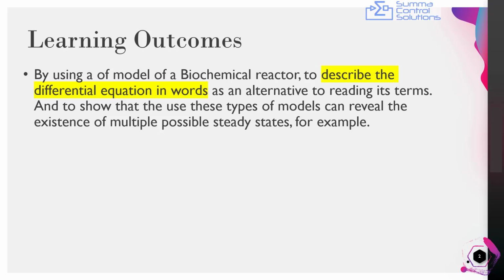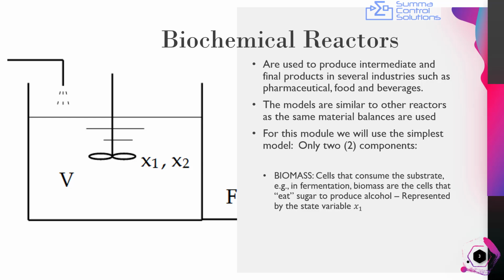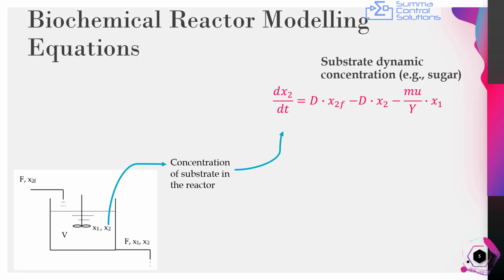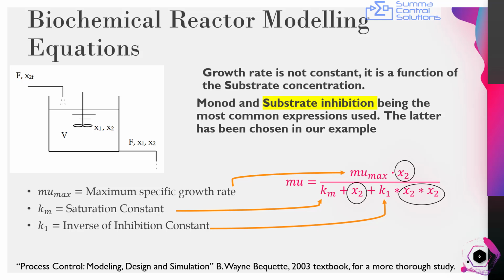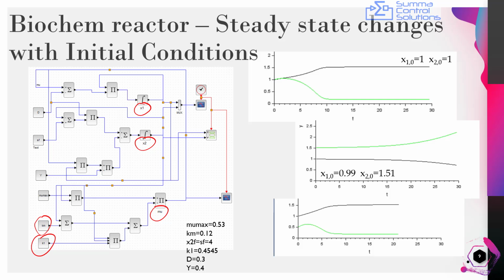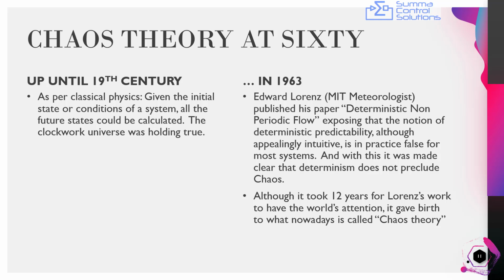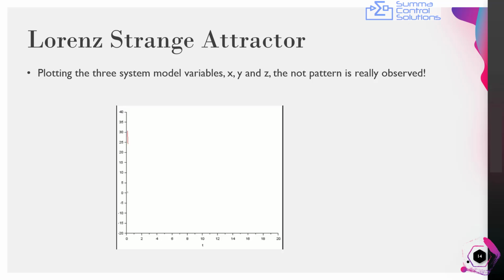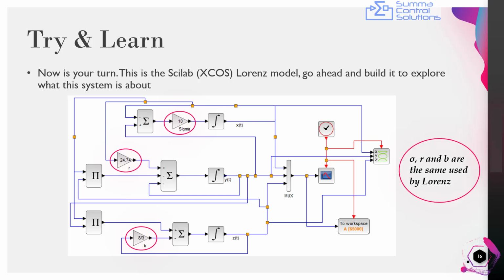Module5 - Dynamical Systems for Almost Everyone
In this final module of the short course on dynamical systems, we will explore modeling more complex systems, such as a bio-reactor, and acknowledge that every physical system's modeling involves simplifications of reality.